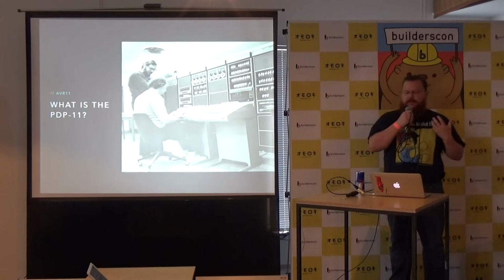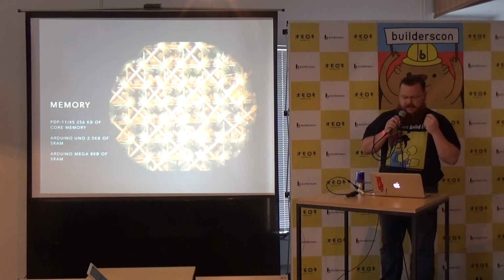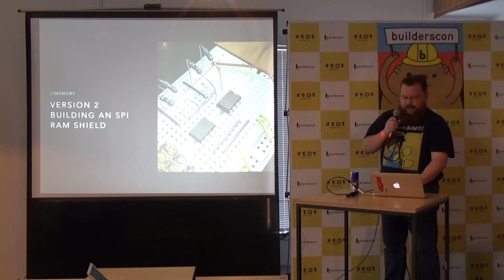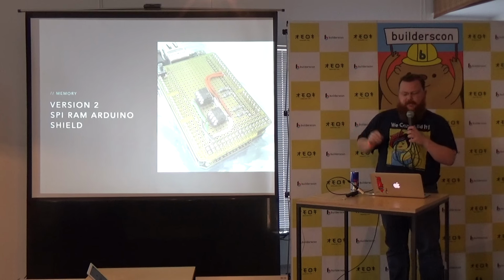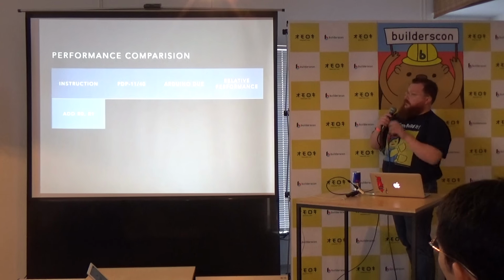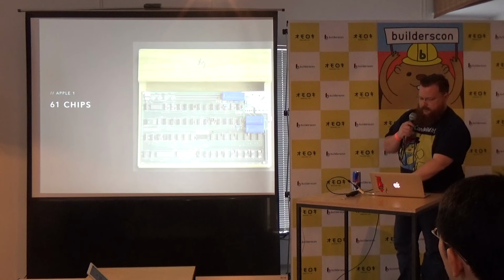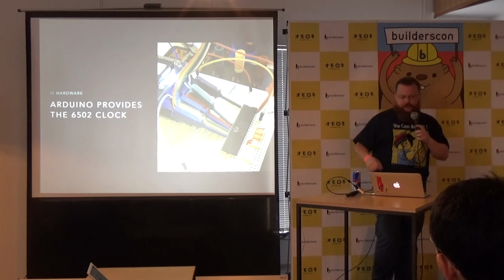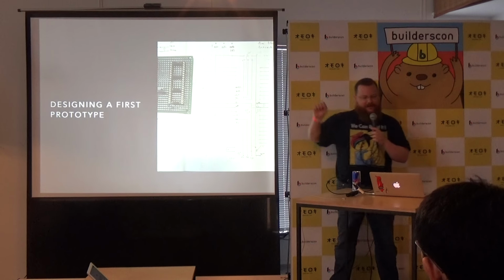Simulating old computers using Arduino microcontrollers (Dave Cheney) - builderscon tokyo 2016